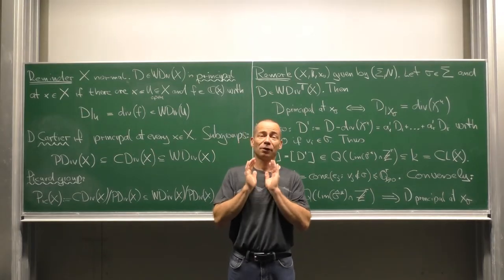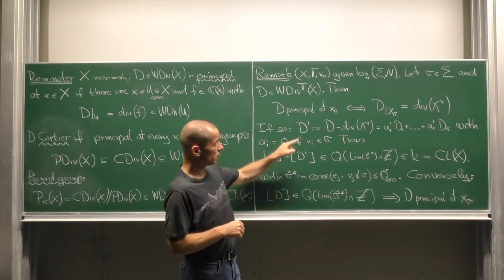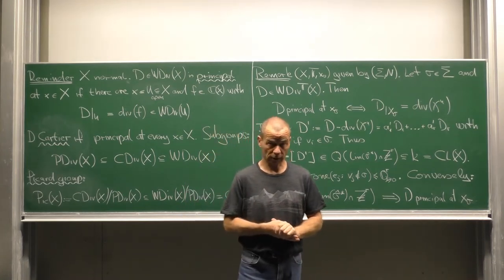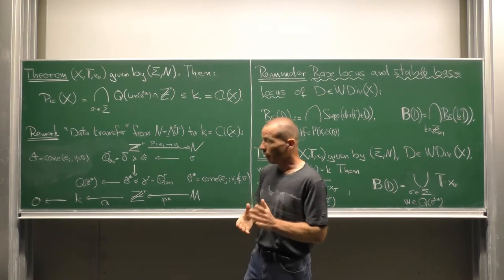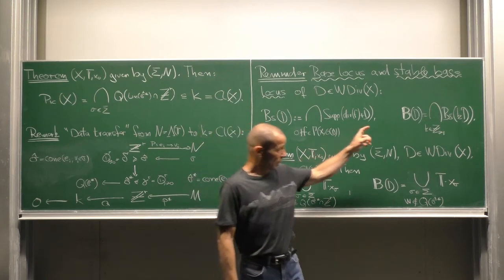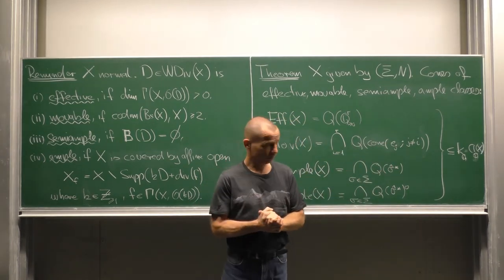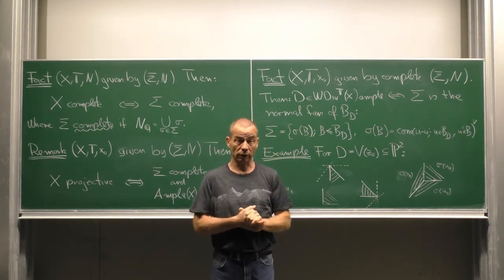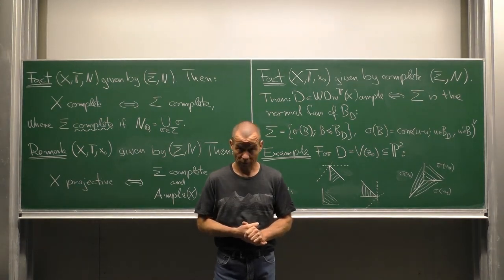Picard group, base loci and more